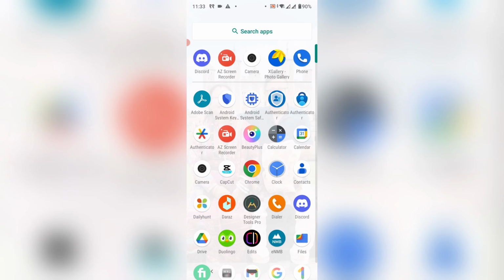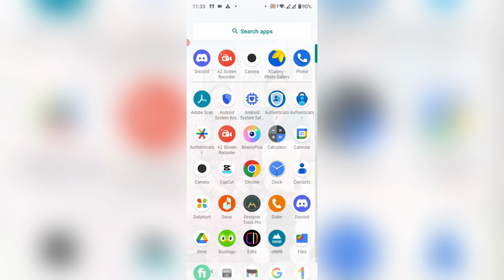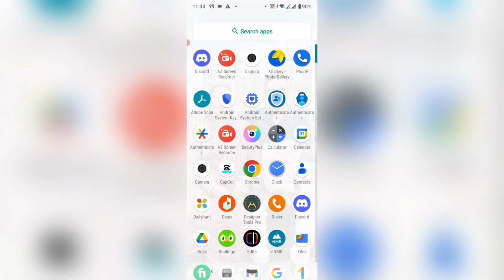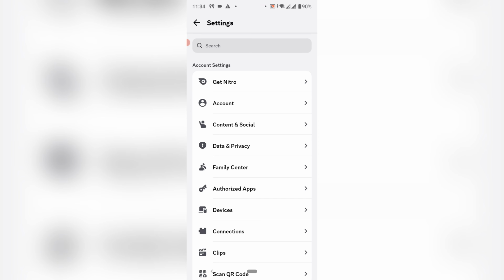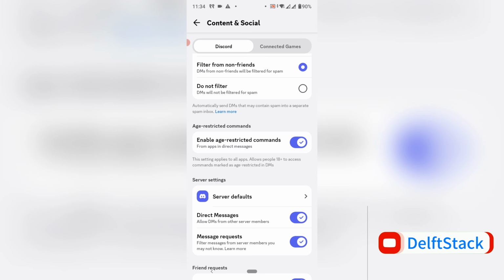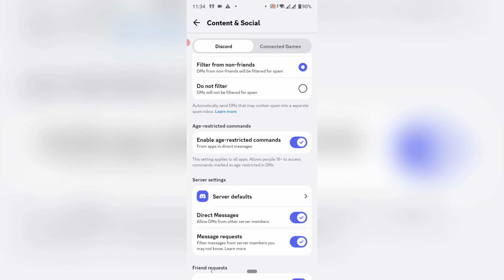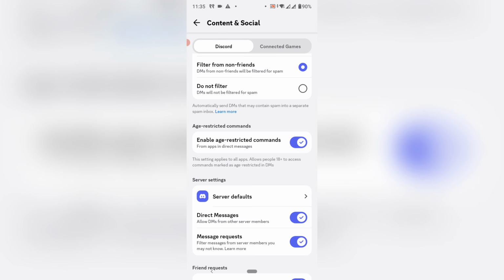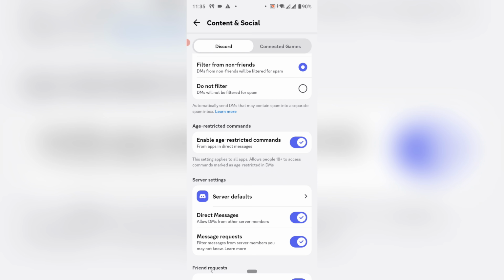How to View Age-Restricted Channels on Discord Mobile (Step-by-Step Guide)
In this DelftStack tutorial, you'll learn how age restriction works on Discord Mobile and how to view age-restricted channels when your account is eligible 📱🔒. We'll walk through Discord's Content & Social settings, explain why some channels appear locked, and clarify server-level verification rules so you know exactly what's possible—and what isn't—on mobile.

✅ What age-restricted content means on Discord
✅ Why some channels appear locked on mobile
✅ Where to find Content & Social settings
✅ Enabling age-restricted content visibility
✅ Server-level age verification requirements
✅ Limitations based on account age

⏳ Timestamps
⏱ 00:00 – Introduction to Age Restriction on Discord Mobile
⏱ 00:12 – Why Channels Are Age Restricted
⏱ 00:29 – Opening Profile and Settings
⏱ 00:41 – Content & Social Settings Explained
⏱ 00:58 – Server Verification and Visibility
⏱ 01:32 – Summary and Important Limitations

📌 Summary
Age-restricted content on Discord Mobile is controlled by both your account age and individual server settings. This tutorial showed how to enable age-restricted content visibility from Content & Social settings, explained server-specific verification requirements, and clarified why age restrictions cannot be bypassed if your account does not meet the minimum age criteria.